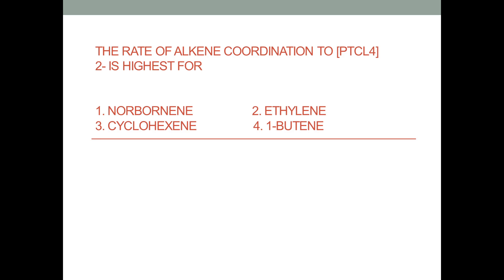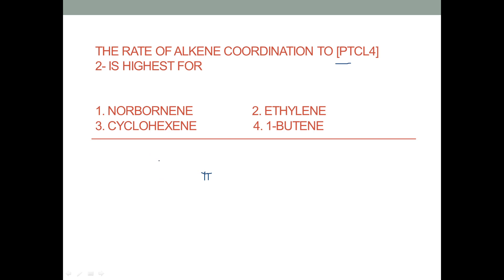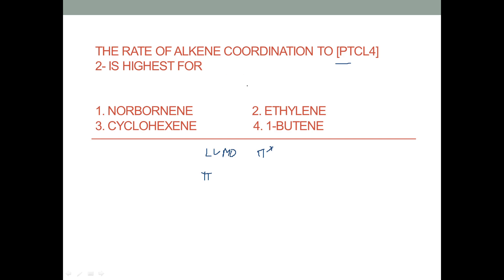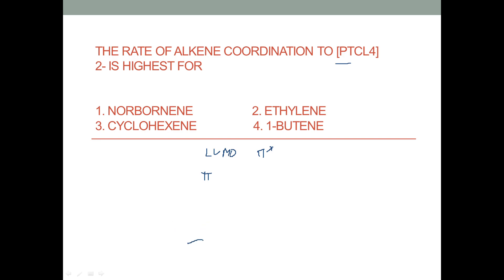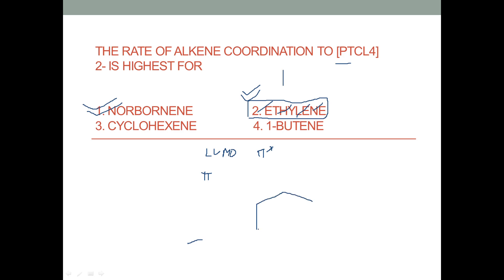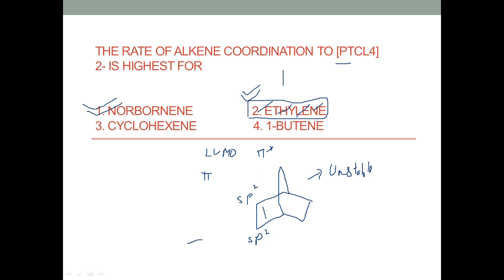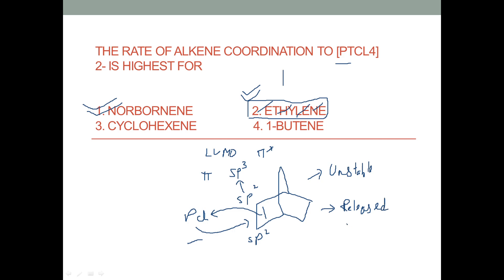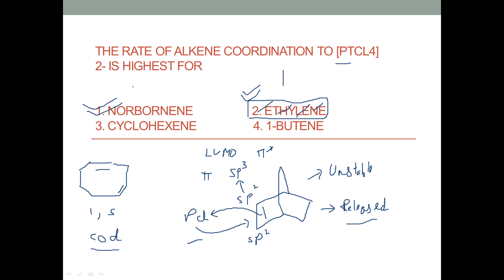Organometallics - CSIR NET - Important Question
Transition-Metal Olefin Complex